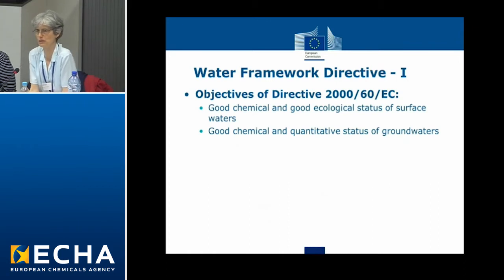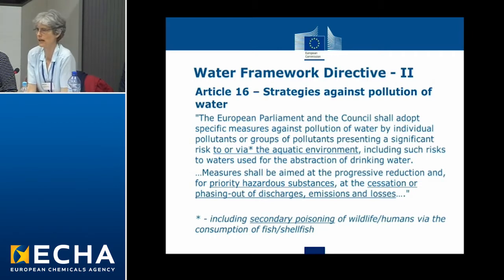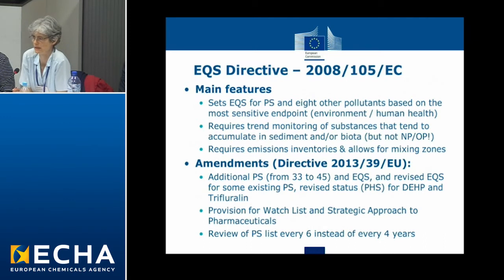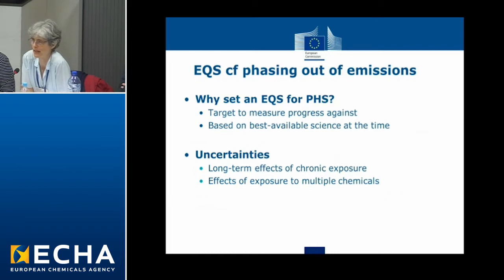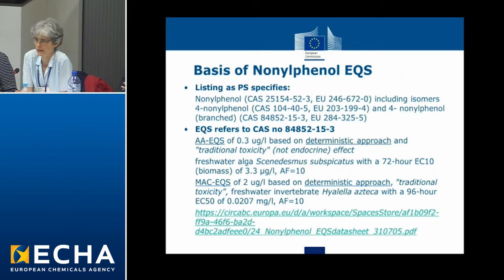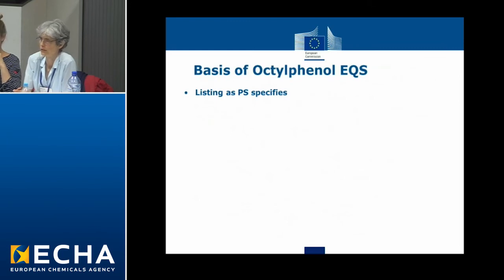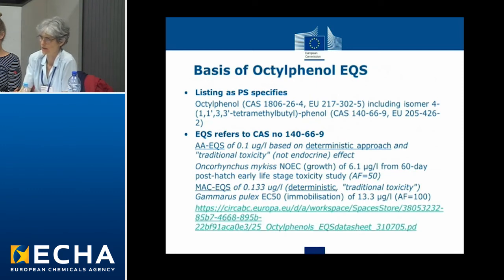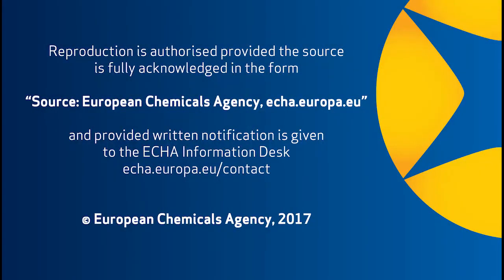Quality Standards for NP and OP under Water Framework Directive - Helen Clayton, European Commission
The purpose of the workshop was to have an open exchange of views between stakeholders and ECHA on the available scientific evidence relating to the hazard and risk assessment of NPnEO and OPnEO. In particular, the workshop discussed the uncertainties surrounding the derivation of thresholds and dose-response relationships for these substances as well as the challenges of estimating exposure in environmental compartments. Minimising exposure was also discussed.